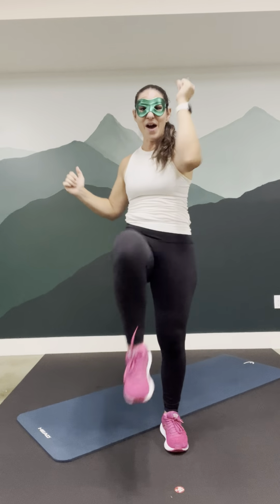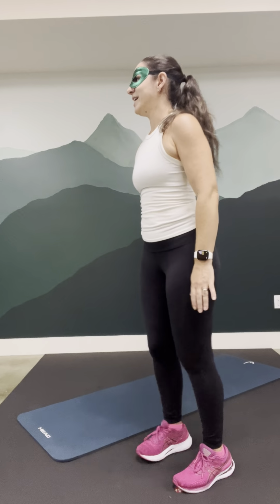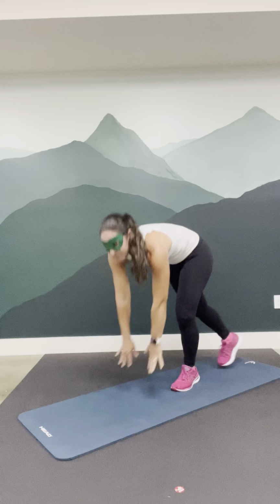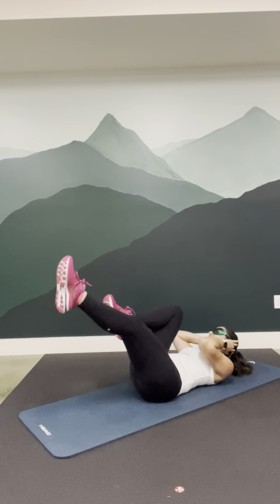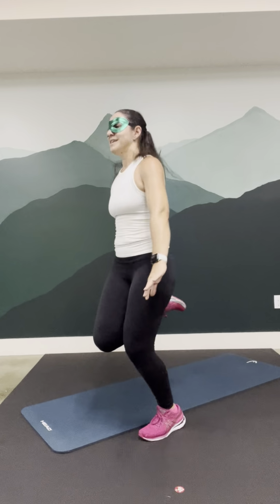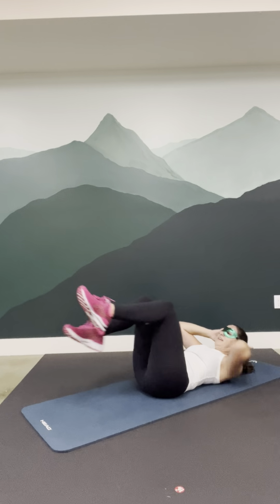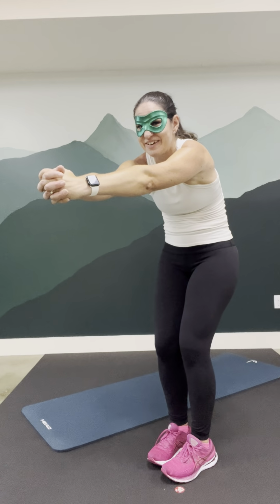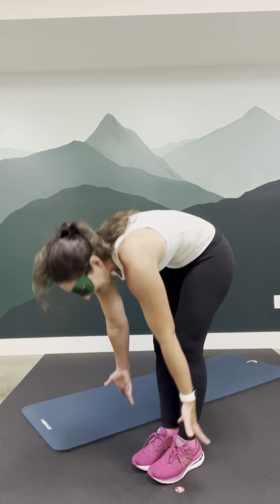The Gecko Workout-AWC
Gecko Workout 🦎

Equipment Needed: Mat

Recommended Warm Up: Standing

🦎High Knees

🦎Crunch and Punch

🦎Jumping Jacks

🦎Mountain Climbers

🦎Buttkicks

🦎Russian Twist

🦎SL Reach Thru Fall Back E.S.

🦎V-Ups

🦎Alt. Front Kicks

🦎RB Alt. Standing Reverse Fly

🦎Biker Abs

🦎Alt. Side Kicks

Don’t forget to roll and stretch!